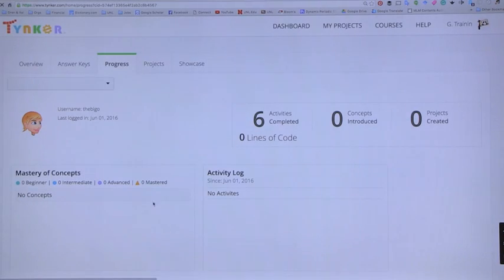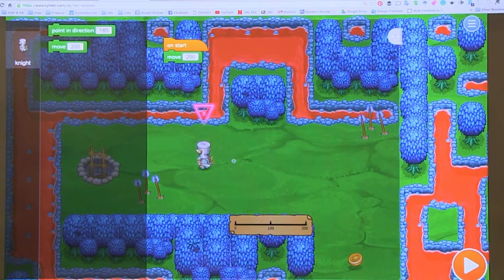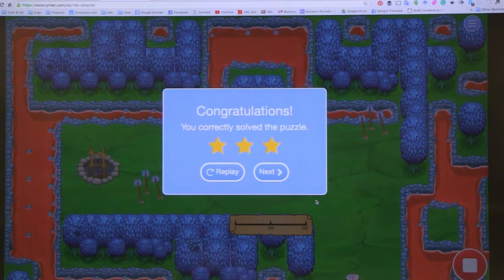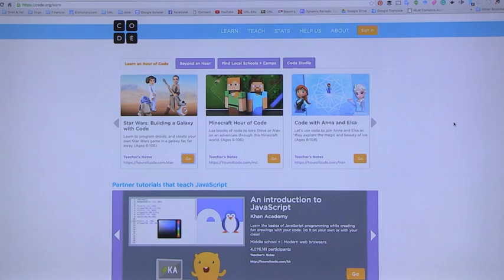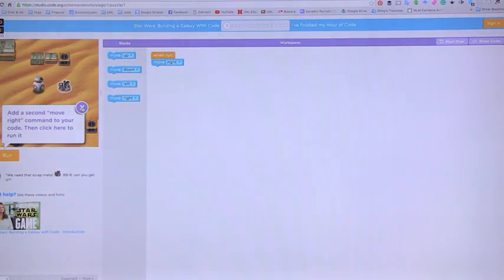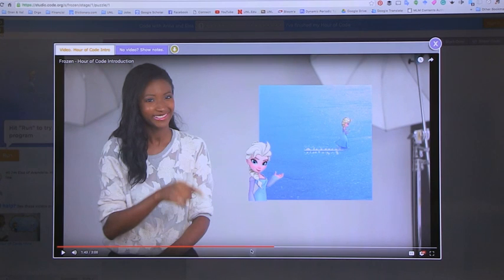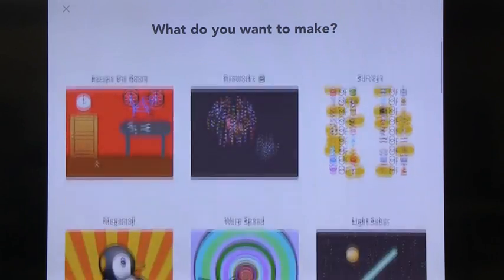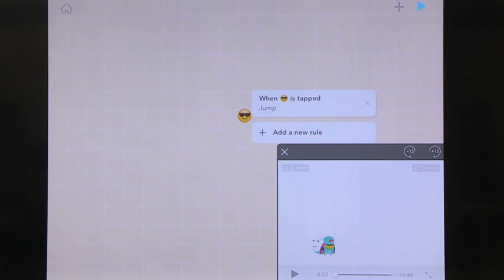Tech EDGE, Mobile Learning In The Classroom - Episode 16, Learning to Code